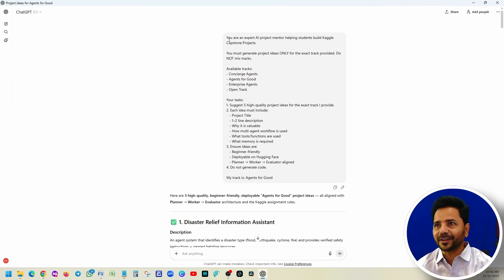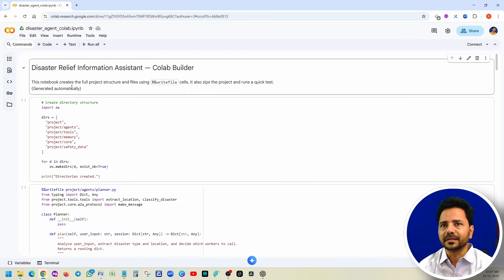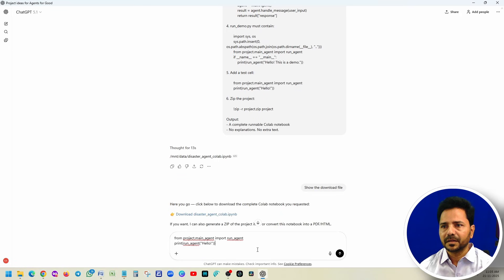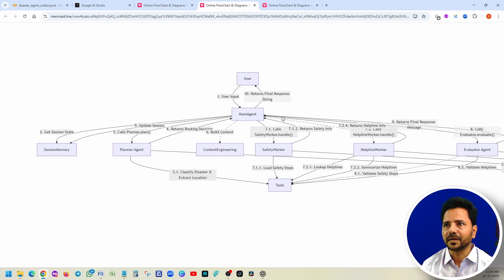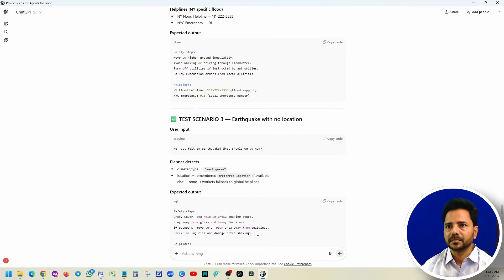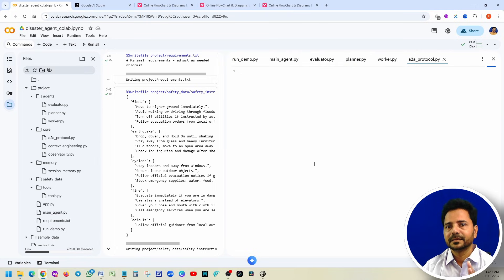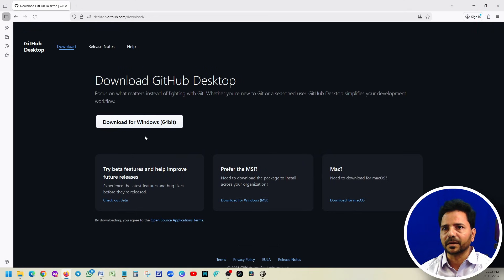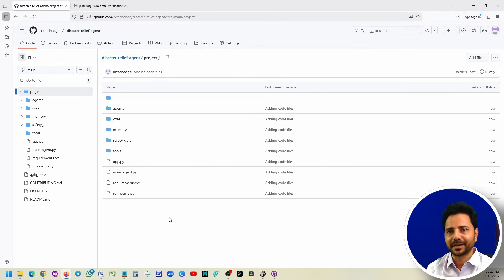Day 2 – Full Code Generation with Prompt | Kaggle Capstone AI Agent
Welcome to Day 2 of our 5-Day Capstone Project Series!
Today is where your AI Agent finally comes to life.
We use Prompt 3 to generate the entire project codebase, run it, fix it, and push it to GitHub — exactly like real AI engineers do.

In this video, you will learn:
🔥 How Prompt 3 generate all project files, fixes, validates, and optimizes the code
🔥 How to run your entire multi-agent system in Google Colab
🔥 How to debug errors step-by-step
🔥 How to test the full Planner → Worker → Evaluator pipeline
🔥 How to upload the project to GitHub
📌 What We Cover Today
• Multi-agent code generation
• Folder structure + imports
• Tools + memory + context engineering
• A2A protocol & logging
• Running main.py in Colab
• Error debugging
• GitHub upload workflow

Timelines
00:00 Intro
00:39 Prompt 1 & 2 Recap
01:06 PROMPT 3 — Code Generation using ChatGPT with Prompt 3
01:50 Pyhton code running in Colab
08:07 GitHub Signup & Create Project
08:50 GitHub Desktop Download and Setup
10:17 Summary